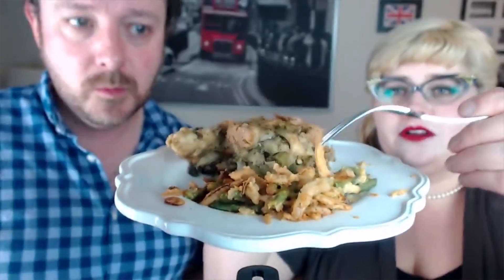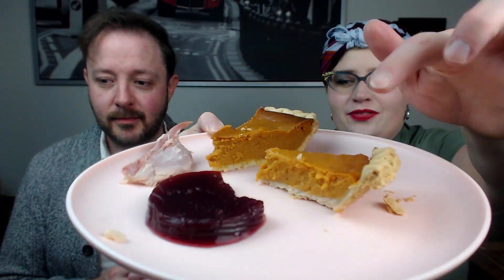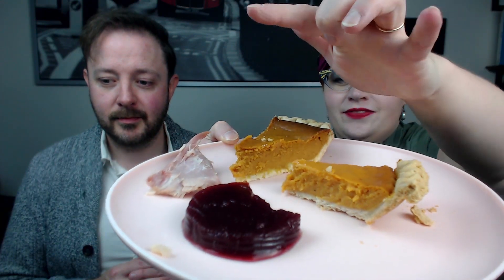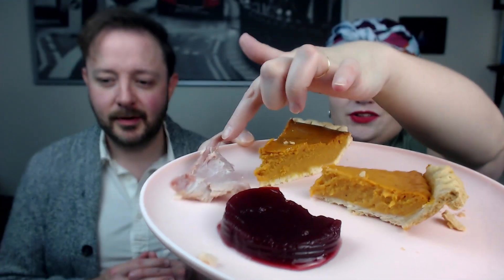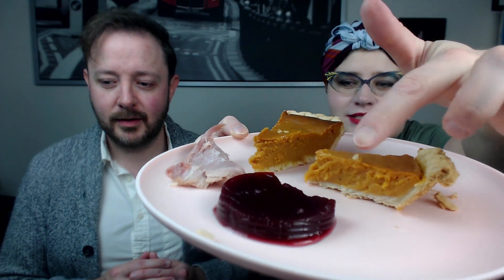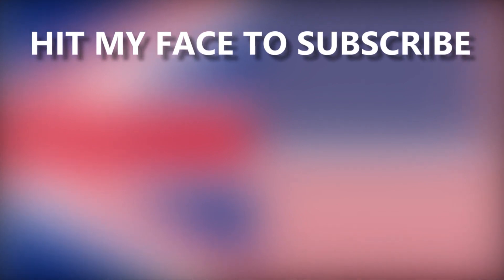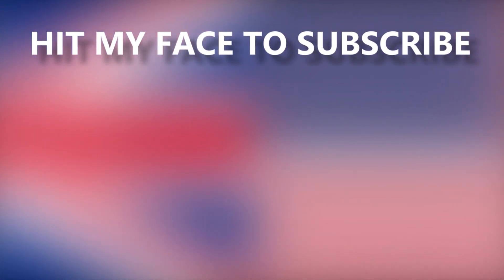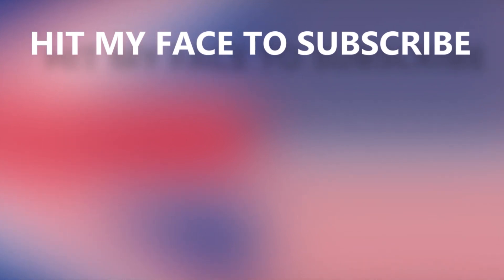British Verdict on America's Sweet Potato vs Pumpkin Pie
With America's Thanksgiving fast approaching, here is the latest in a food series in which I give my verdict on some of the holiday's quintessential items. On today's menu are the sweets; in particular, cranberry sauce and two rival desserts: sweet potato and pumpkin pie.

Can't get enough of Lost in the Pond? Follow us at these places too.